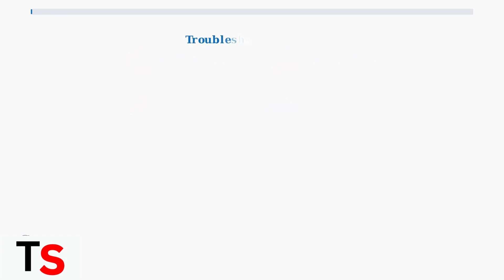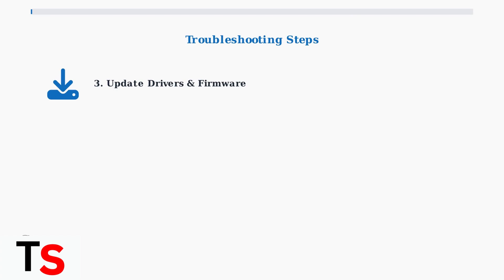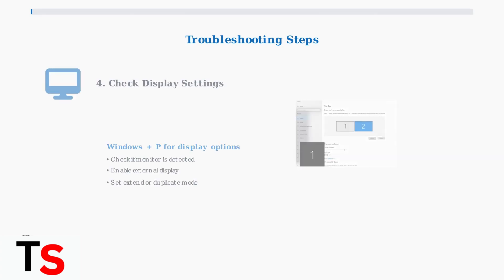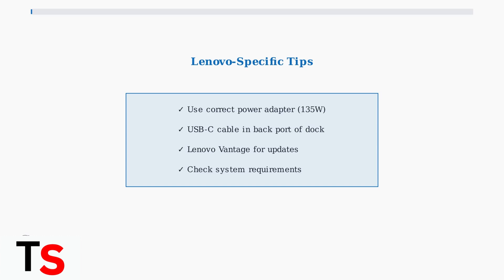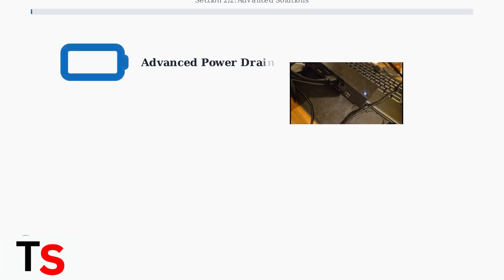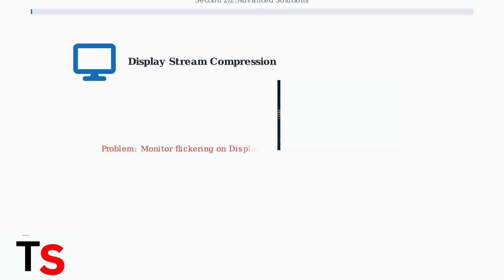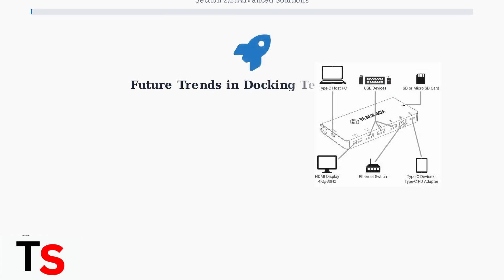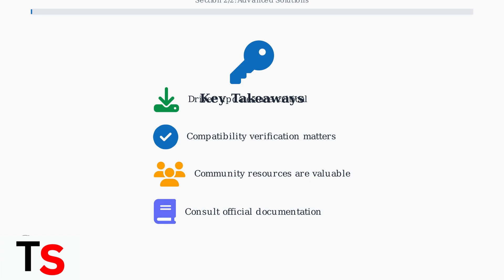How To Fix Lenovo Laptop Not Detecting Monitor Via Docking Station | Display Troubleshooting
Are you struggling with your Lenovo laptop not recognizing a monitor connected through a docking station? In this video, we provide a step-by-step guide to help you troubleshoot and fix this common issue. From verifying hardware connections to updating your graphics drivers, we will explore all the necessary solutions to ensure your external display works seamlessly.